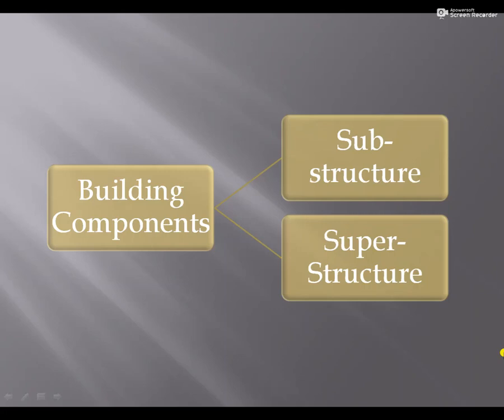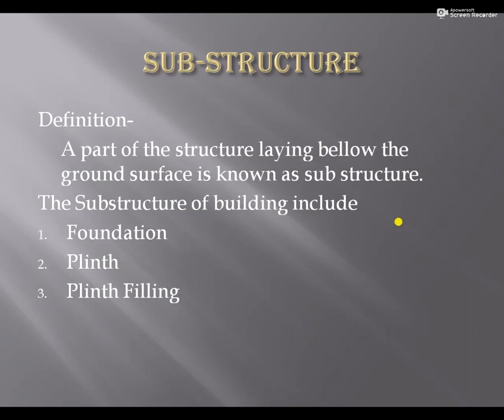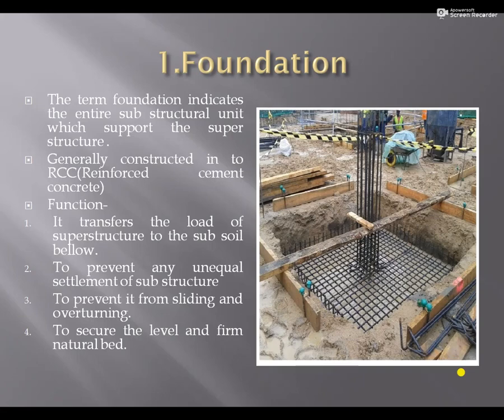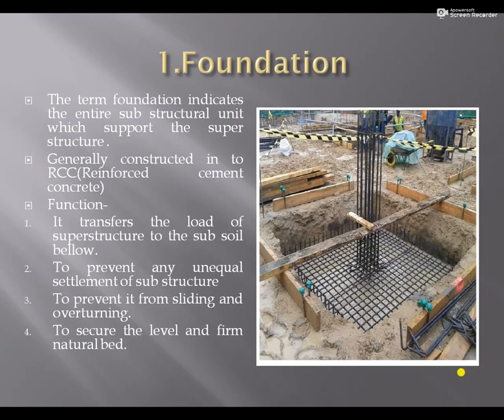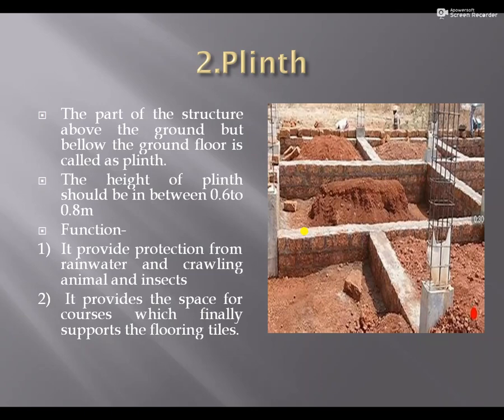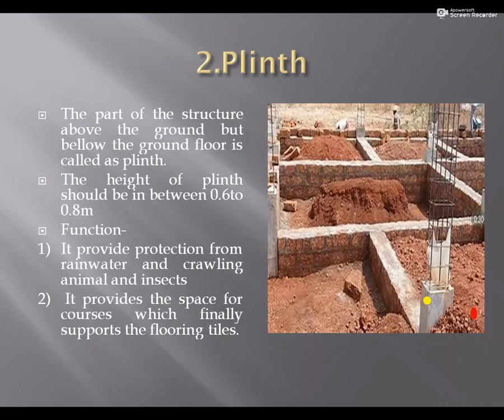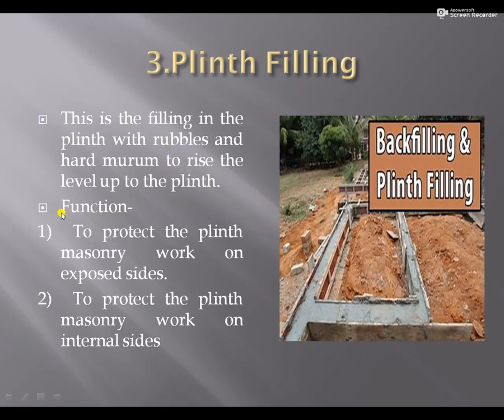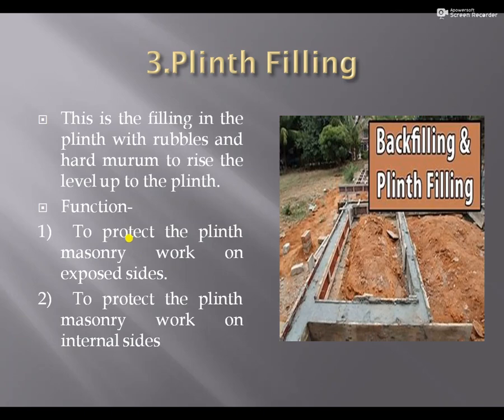Building Construction,Lecture 3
Components of building,sub structure-Foundation,Plinth,Plinth filling.